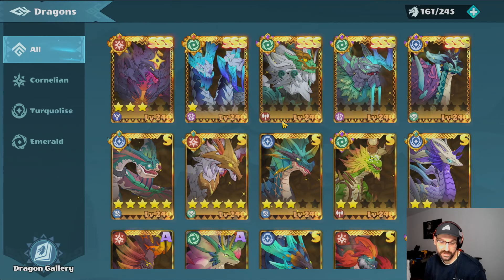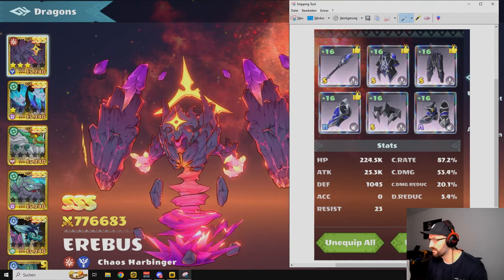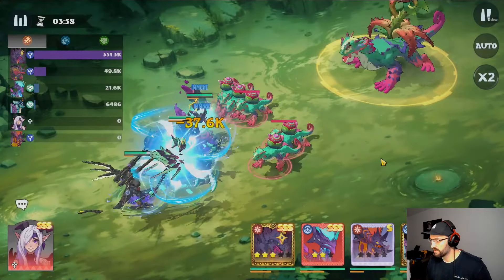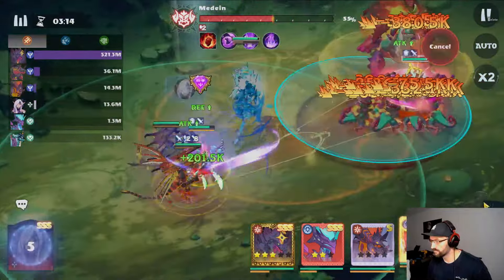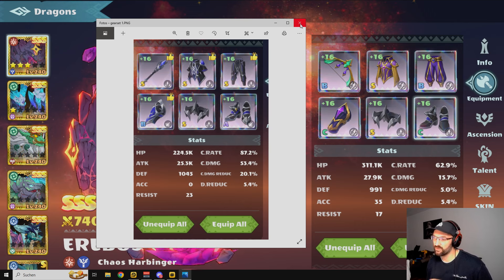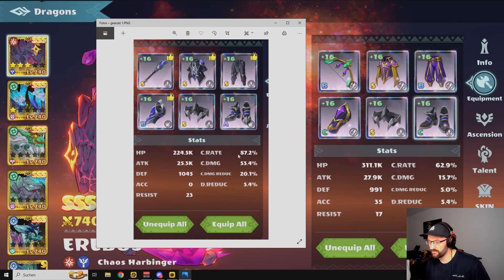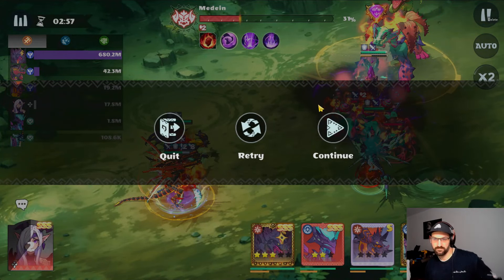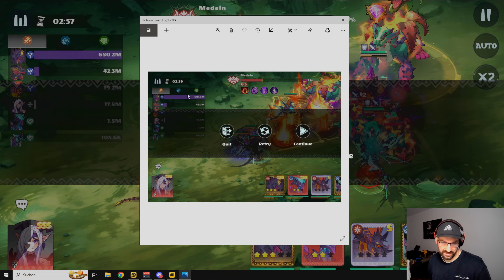Erebus Gear Testings! (Surge Set the best?) [Summon Dragons 2]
Hey guys today im gonna test the new Surge Set on my Erebus.